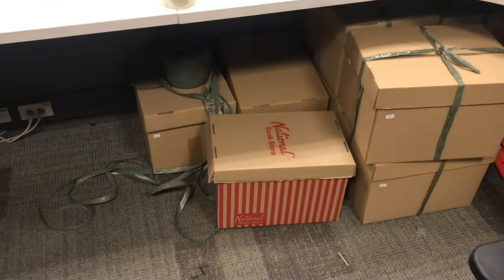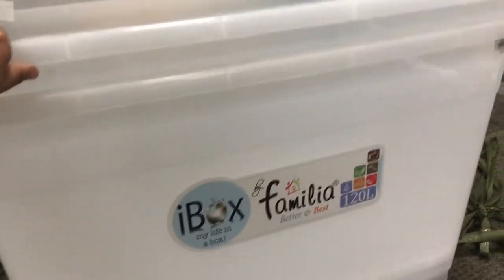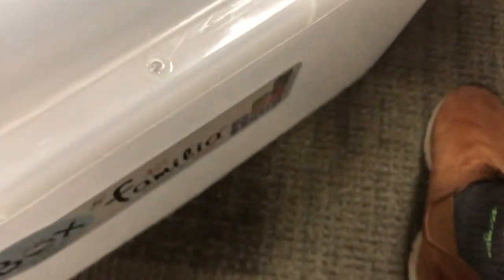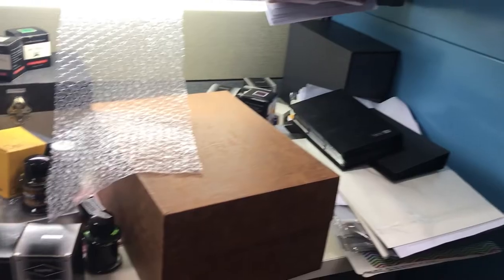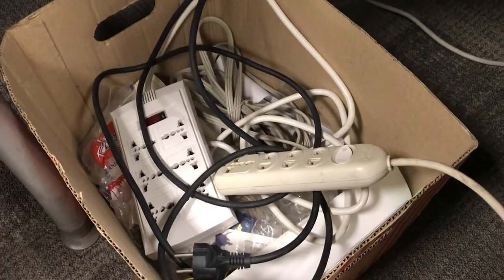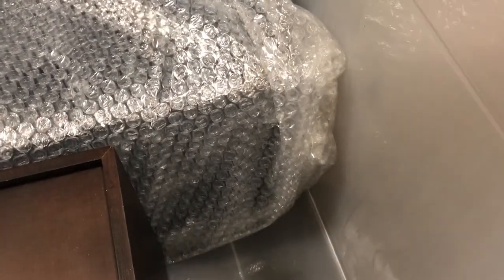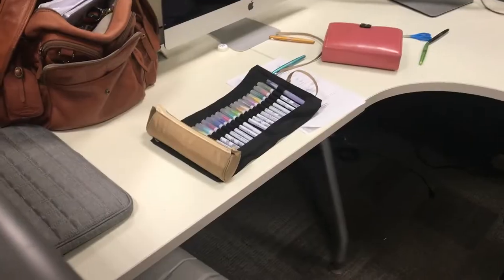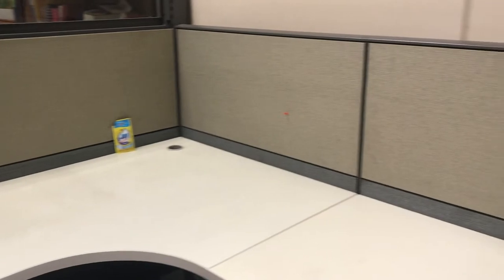Farewell, my cubicle in the main office